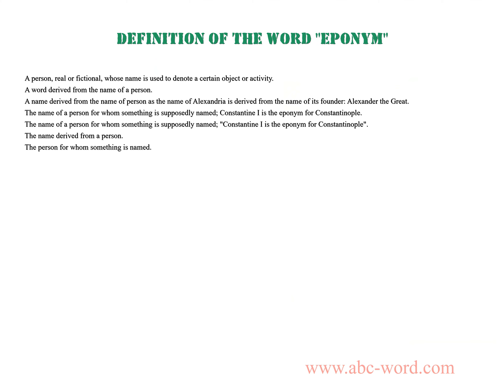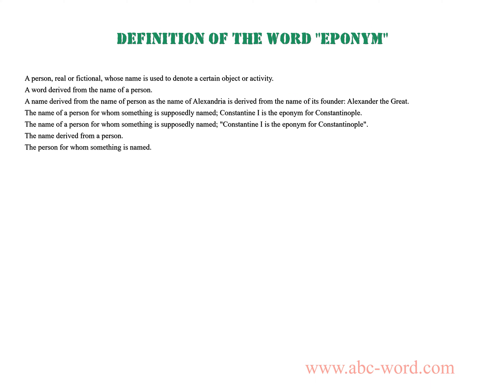Definition of the word "Eponym"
you will find full information about this word "eponym".
From the video you will learn the definition for the word eponym. The lexical meaning of the word eponym. What does the word eponym mean? And much, much more...